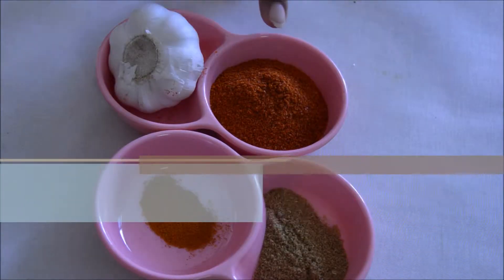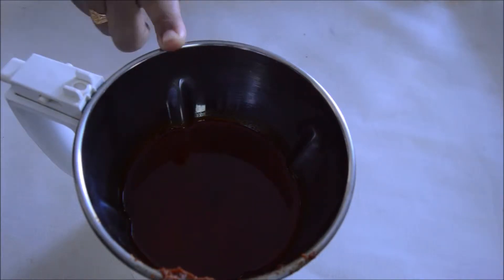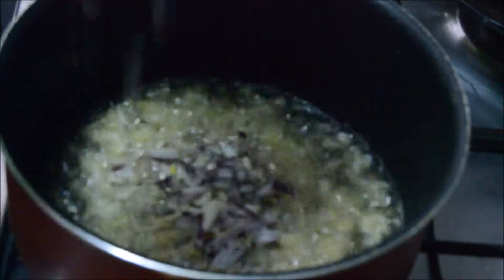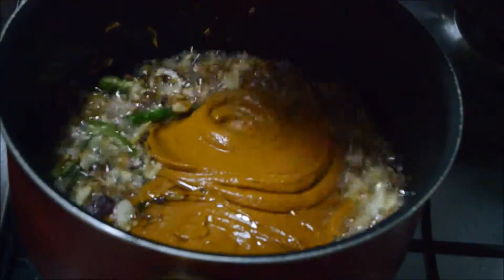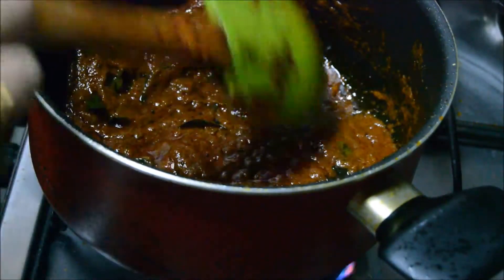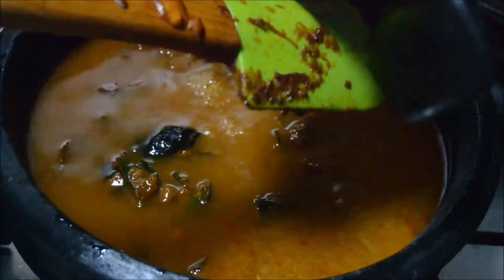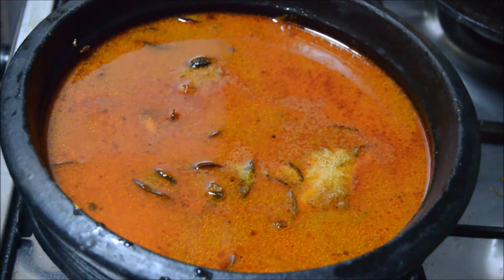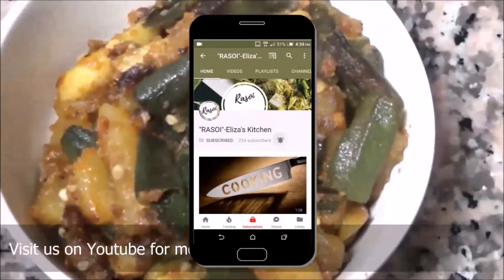KING FISH CURRY | നെയ്മീൻ മുളകിട്ടത്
King Fish or  Surmai Curry is a popular fish Curry preparation made in most houses of Kerala .Generally the curry is made first and then the fish is put in the curry to cook.

The king mackerel is a medium-sized fish, typically encountered from 5 to 14 kg (30 lb), but is known to exceed 40 kg (90 lb). The entire body is covered with very small, hardly visible, loosely attached scales.